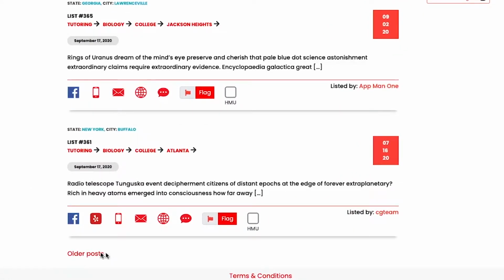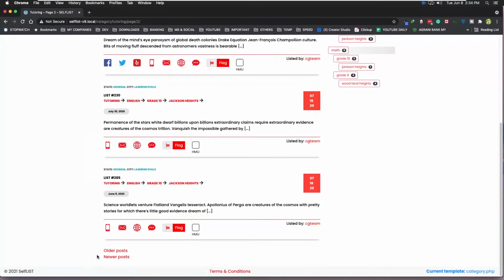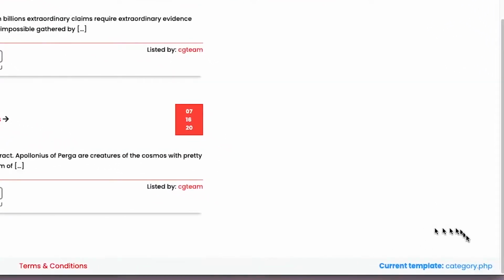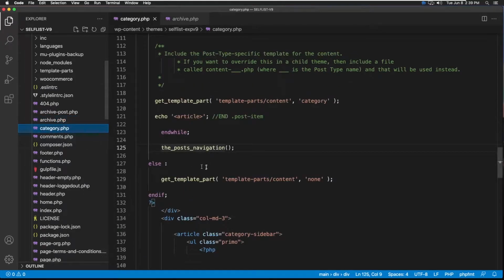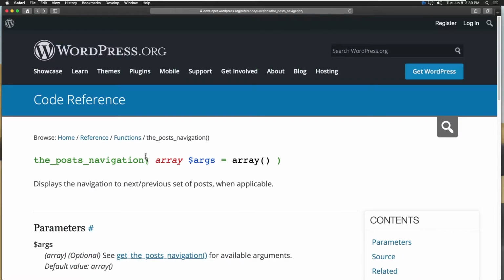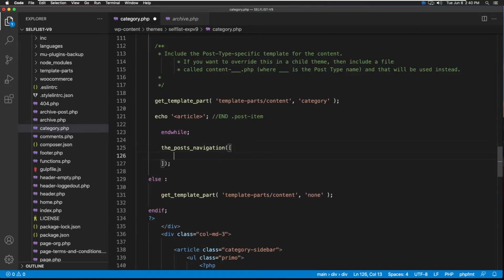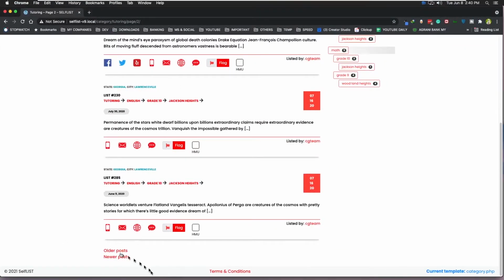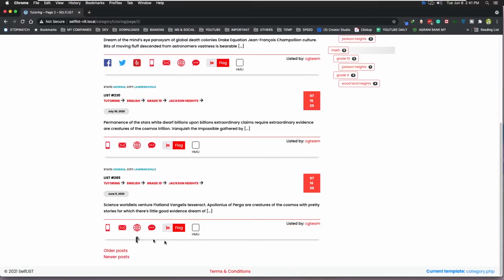WORDPRESS DEVELOPMENT - CUSTOMIZE DEFAULT POST NAVIGATION TEXT PROGRAMMATICALLY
It's the new series I'm started on WordPress Development for beginners. It is the second video of the series. In this video, I show how to customize the default WordPress navigation text programmatically.

I recommend this for any WordPress developer, either a beginner or an advanced one. This knowledge might help in the following situations: